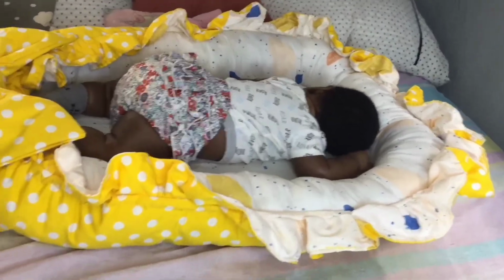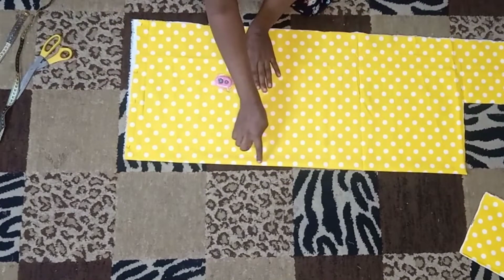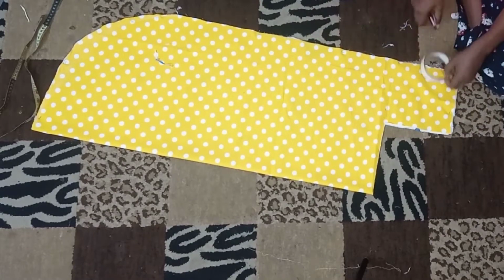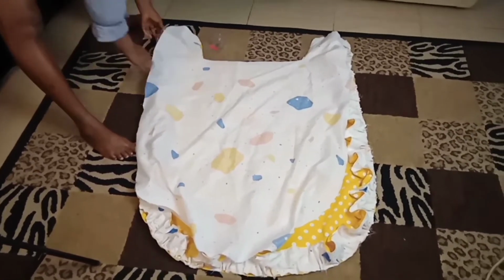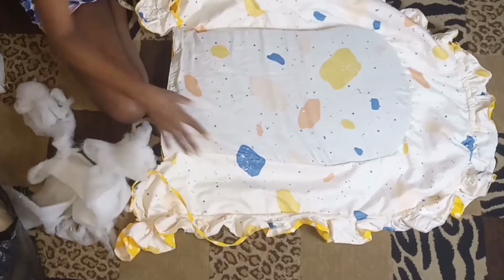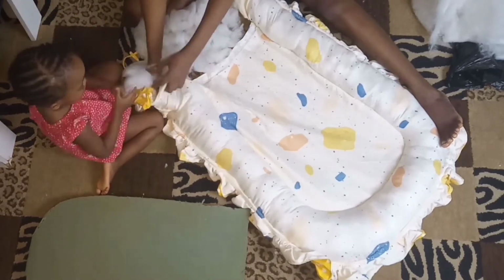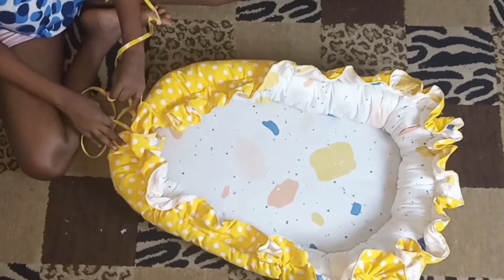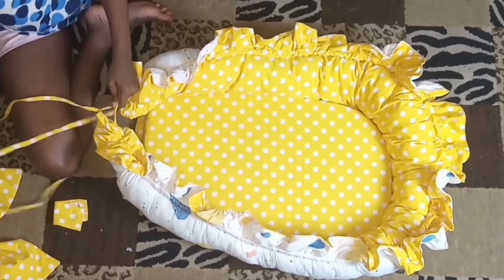How To Make A babynest | Beginner friendly | Diy Reversible Baby nest | Step By Step Tutorial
Hi fam, thanks for stopping by, this is a quick tutorial on how to make a diy baby nest. beginner friendly.